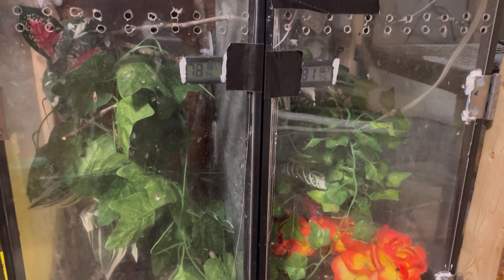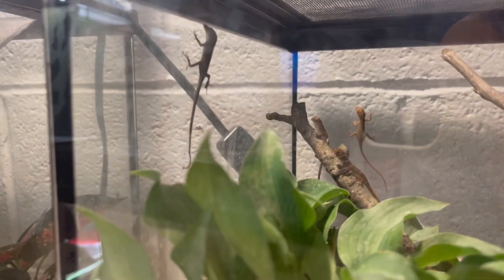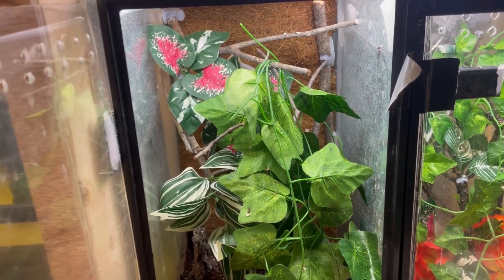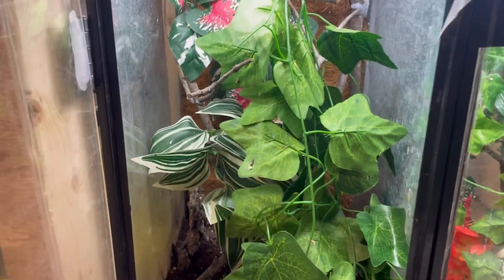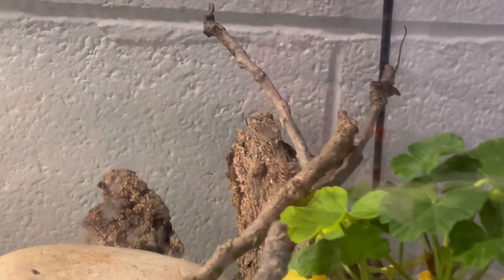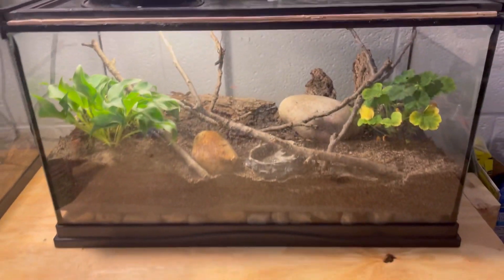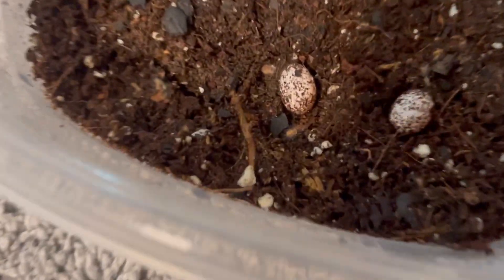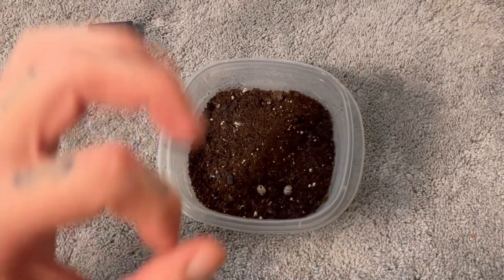Hungry Hatchlings! Breeding Anoles Project Ep 6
Episode six of our breeding project! Hope you guys enjoyed!